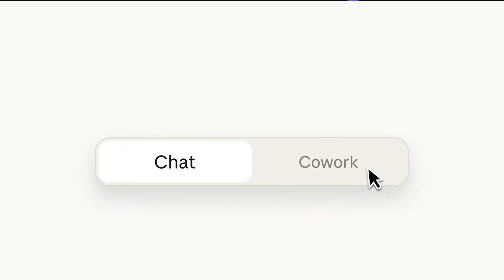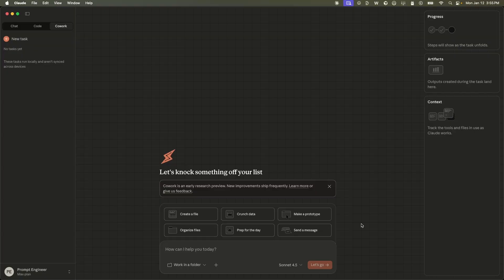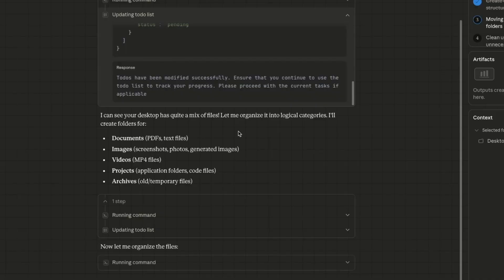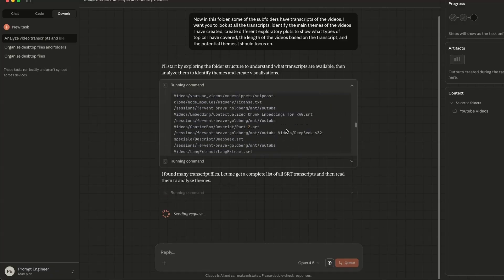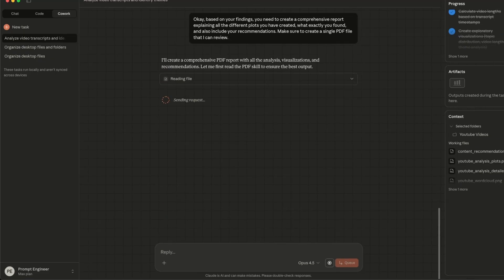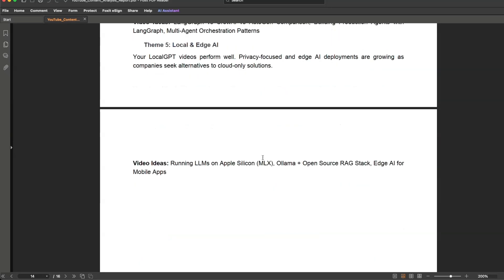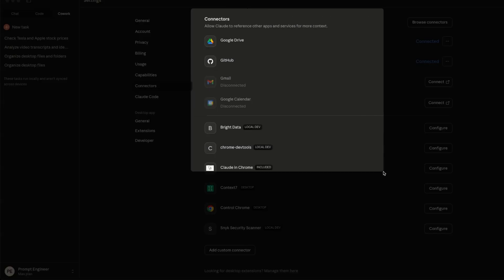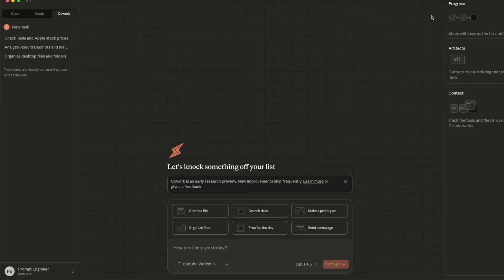Claude Cowork: First General Agents from Anthropic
In this video I dive into @anthropic-ai  new "Cowork" agent, a desktop application that gives AI the power to access your local files and control your browser to automate complex workflows. In this video, I put it to the test by having it organize my messy computer and analyze my YouTube data to see if it’s truly the future of automated work.

TIMESTAMP:

00:00 Anthropic's Cowork
00:32 Capabilities of Cowork
01:03 Organizing the Desktop with Cowork
04:07 Building Statistics from YouTube Videos
06:23 Creating Comprehensive Reports
08:40 Web Operations and Safety Concerns
10:29 Access and Current Issues